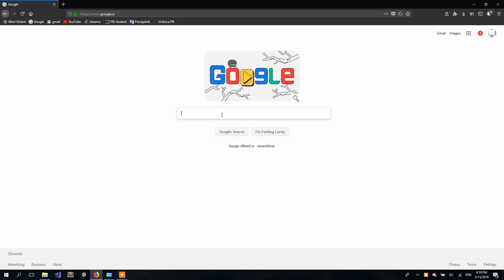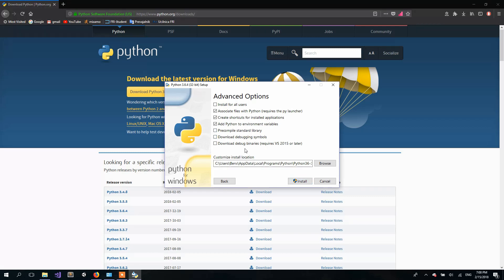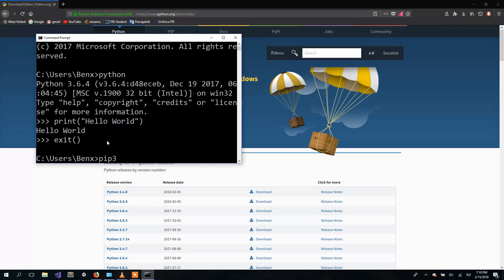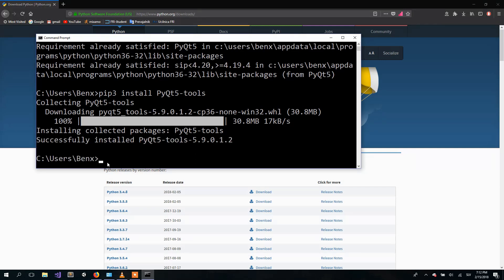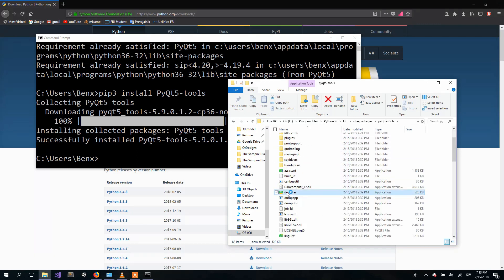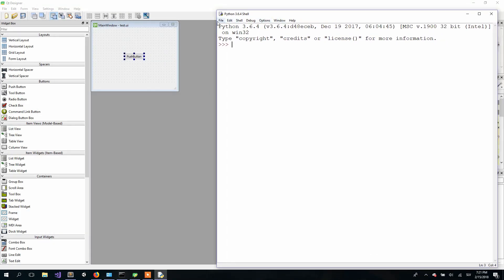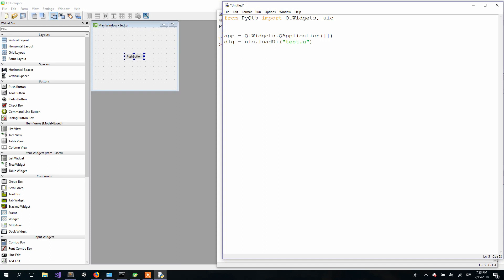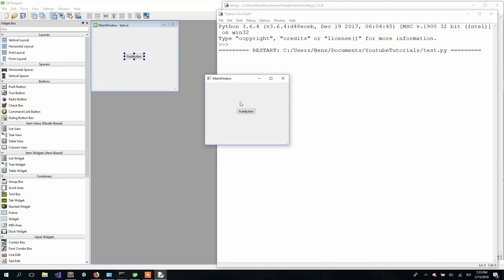Python UI application with Qt designer and PyQt5 #1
Included in video:
 -Python installation
 -PyQt5 installation  → 1:46
 -Qt designer installation
 -simple application with User Interface